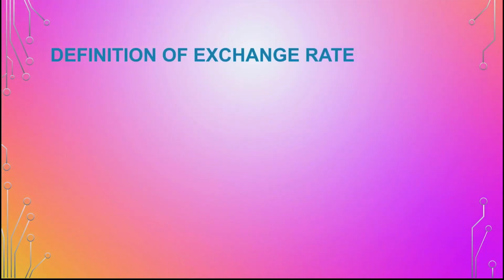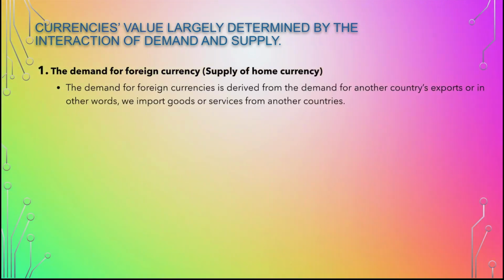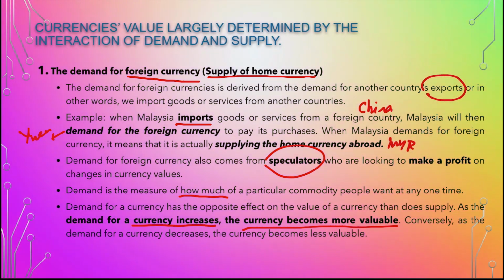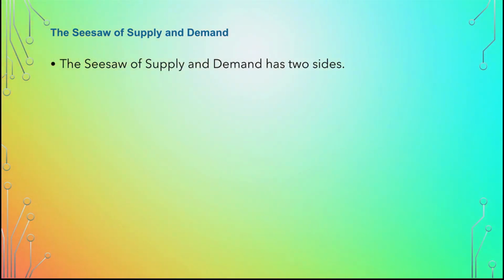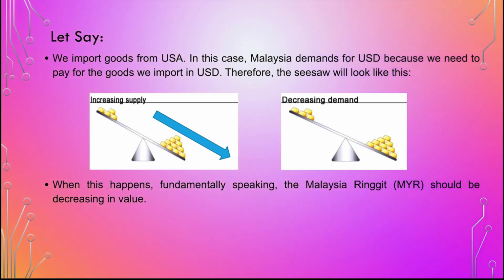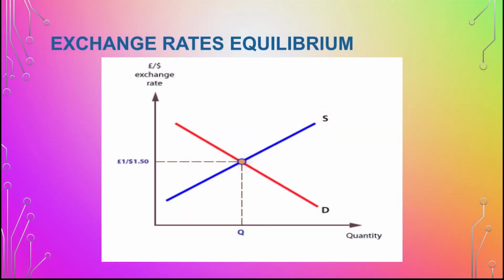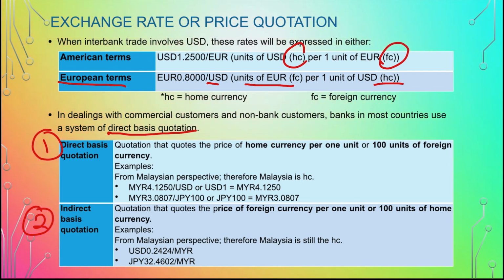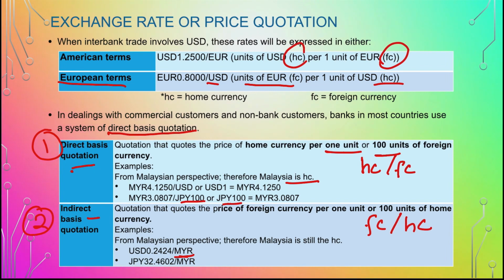Foreign Exchange Market Part 1 FIN542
This video explains the topic of chapter 4 - Foreign Exchange Market, Part 1 (International Finance Market)